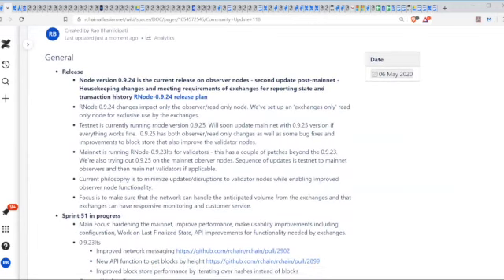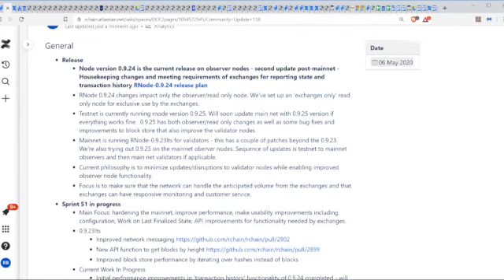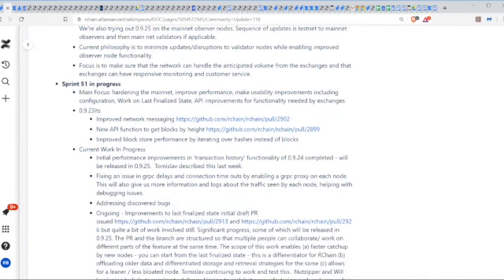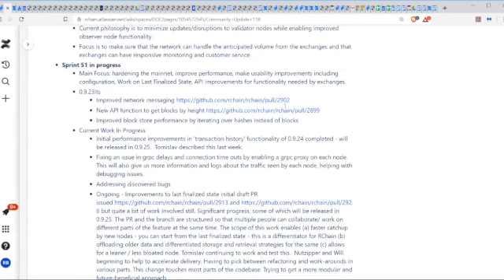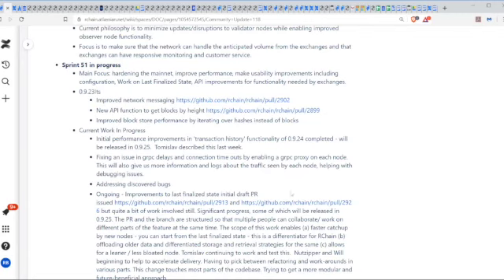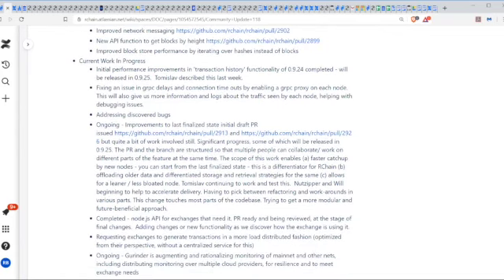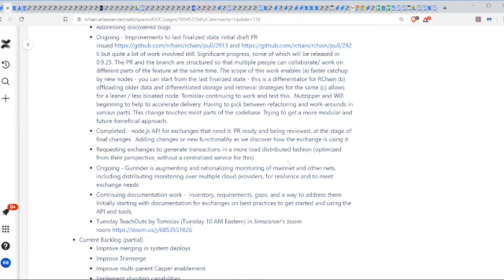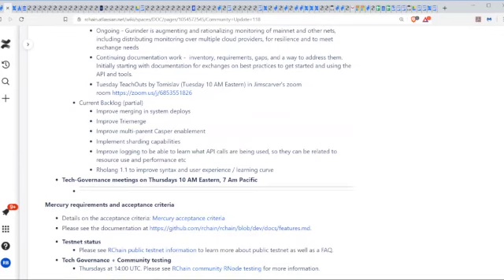RCHAIN COMMUNITY DEBRIEF 177 May 6 2020